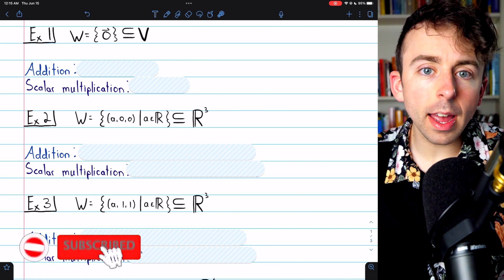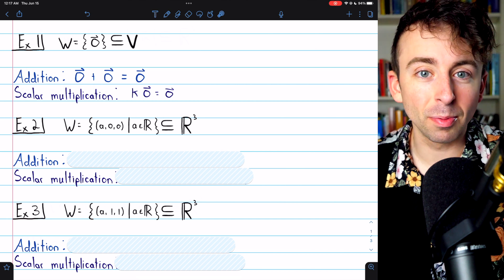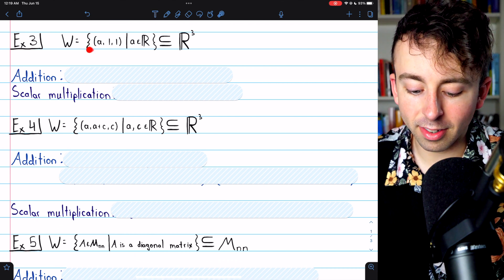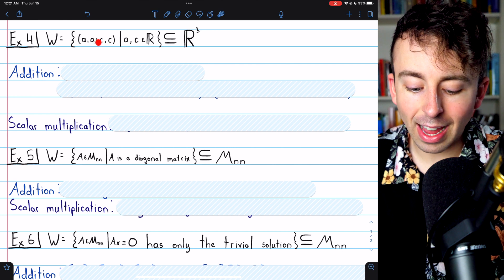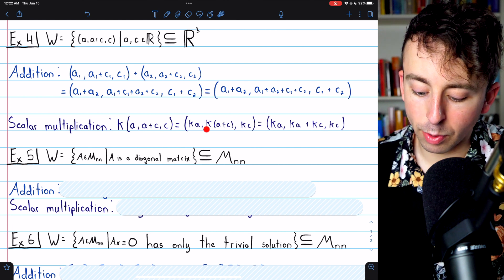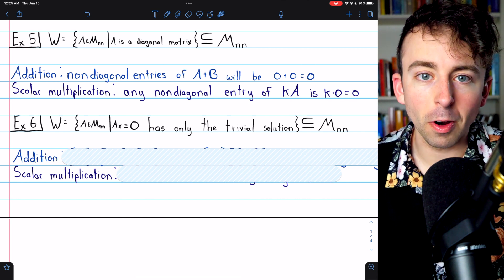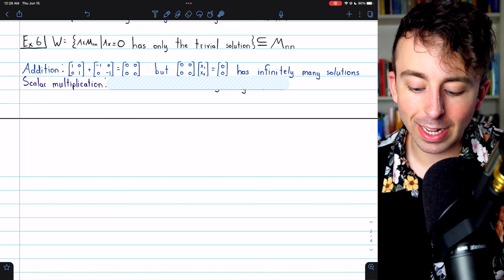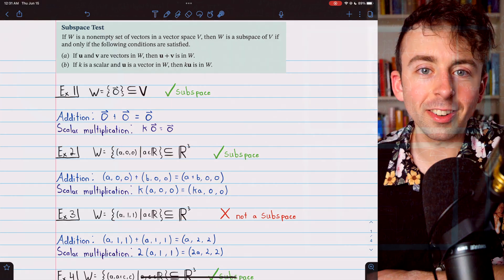Prove the Set is a Subspace with Subspace Test | Linear Algebra Exercises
We complete six examples of proving if a subset of a vector space is a subspace or not using the two step subspace test. This subspace test requires we check for closure under vector addition and closure under scalar multiplication. If W is a subset of a vector space V and is closed as previously mentioned, then W is a subspace of V. Our example will concern an arbitrary vector space, the vector space R3, and the vector space Mnn of square matrices of dimension nxn.

The Vector Subspace Test: (coming soon)